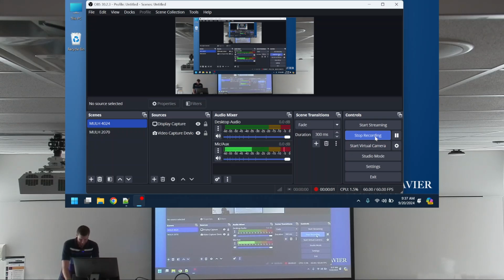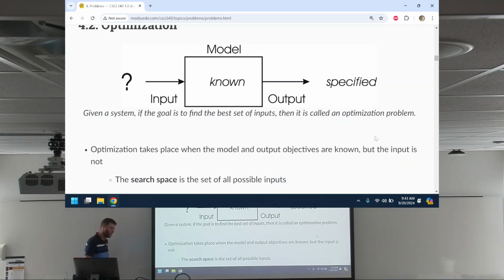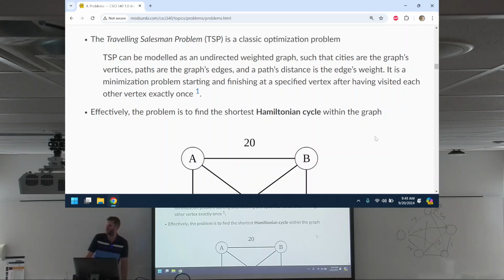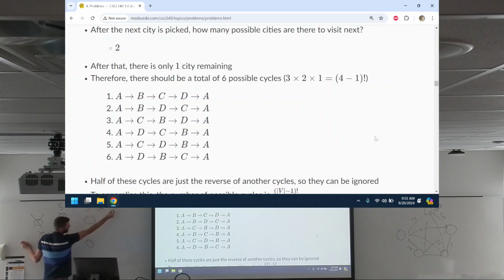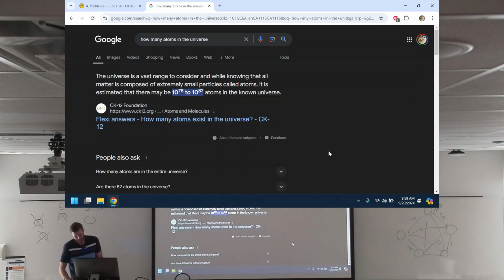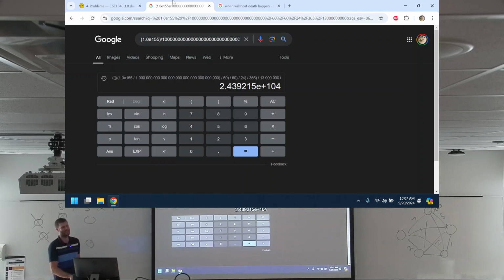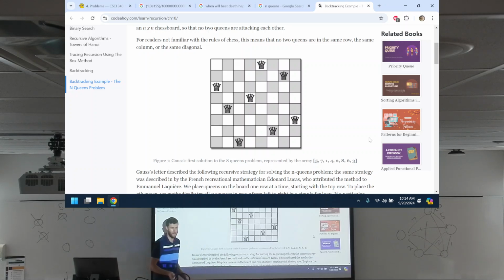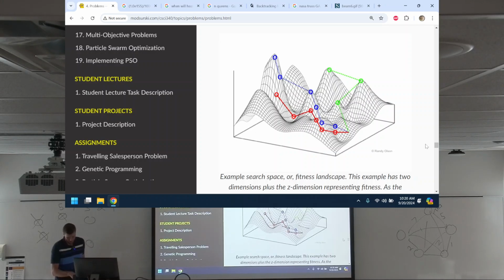CSCI 340 --- September 20, 2024: Problems